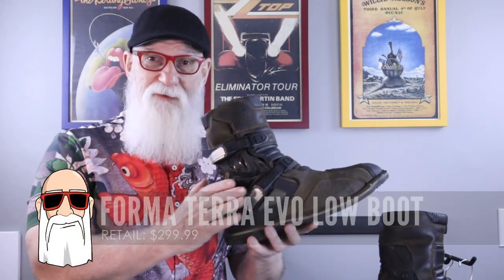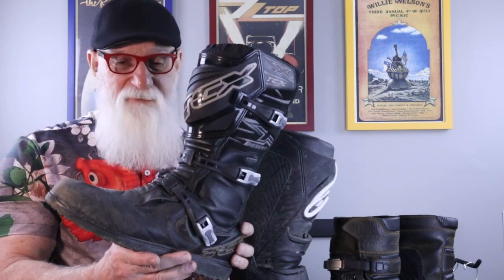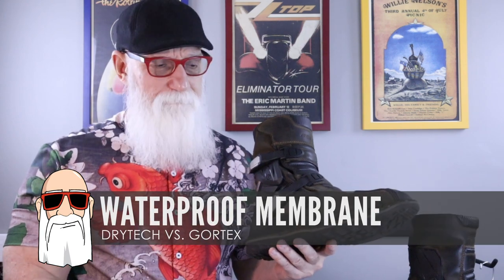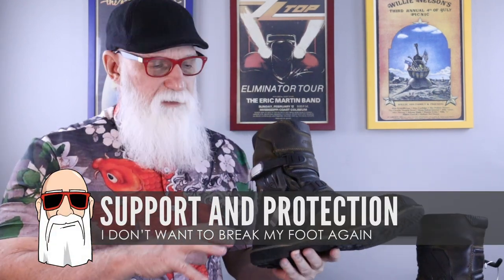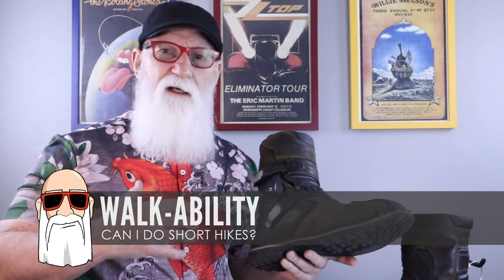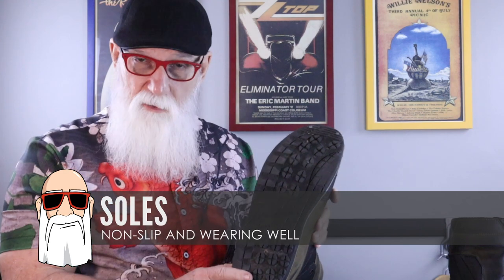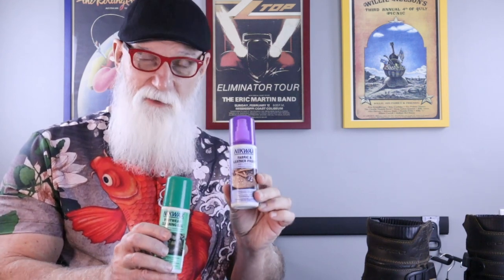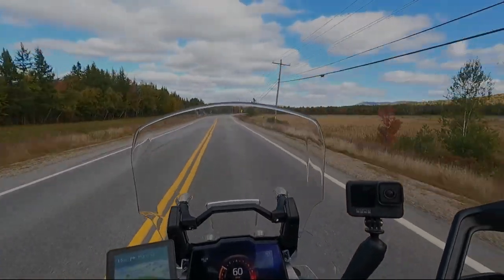Forma Terra Evo Low Boots | Long Term Review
I have now ridden in my Forma Terra Evo Low boots for more than 20,000 miles, so I can finally give a good long term review. Simply put, these riding boots have been great! They are comfortable, walkable, supportive and waterproof.

LIVING OFF THE SLAB MEMBERSHIPS:
Want to hang out with other riders who love to travel? Want to learn and share your experiences? Then consider becoming a Living Off the Slab Member. We no have four memberships starting at just $2 per month.

Not only will you help support the channel, but each membership level offers additional benefits such as access to ad free videos, Living Off the Slab stickers, additional content, tools to help you create the tour of your dreams, as well as access to on the road updates and behind the scenes footage.